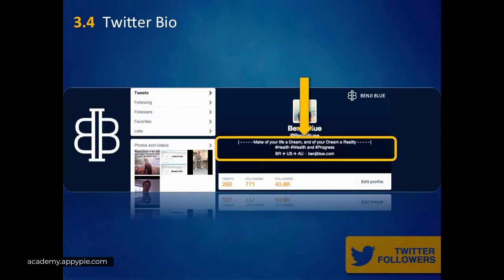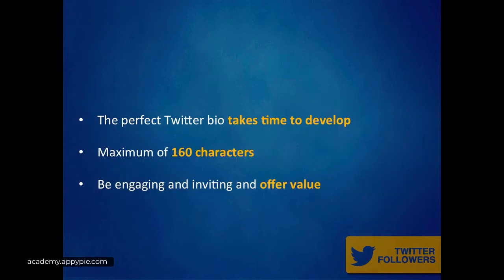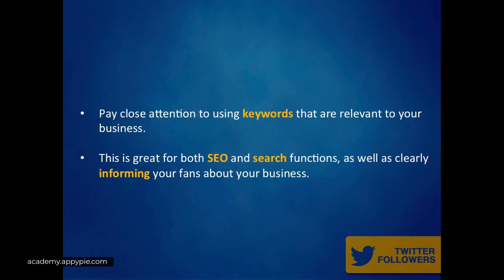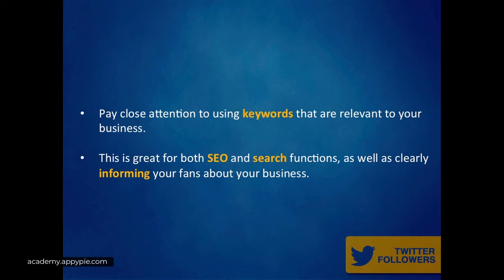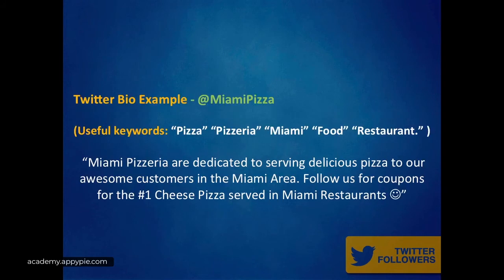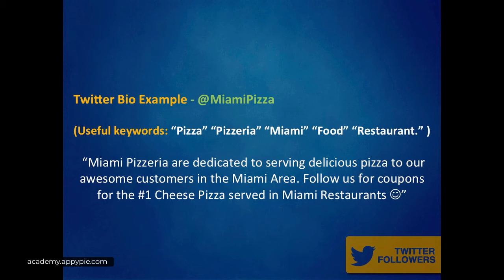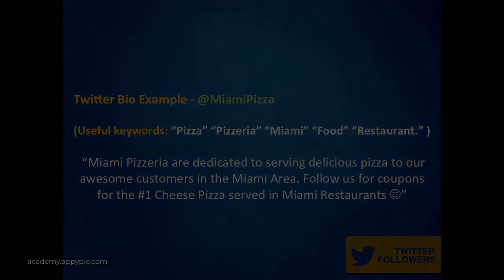How to change your Twitter Bio? : Lesson 14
Lesson 15:
How to change your Twitter Bio? : Lesson 14 - This Twitter marketing from Appy Pie Academy is power-packed with the some of the most effective social media marketing techniques that can get you hundreds of thousands to millions of impressions, engagements, retweets, replies, likes, link clicks, profile clicks and many more. Learn valuable tips and tricks on how to use Twitter as a lead generation tool to generate more profits. You will also learn how to optimize your Twitter account, and get more clicks through to your website from Twitter.

To learn more about Twitter Marketing & How to Use Twitter & Grow Your Brand with Business Account? course, please